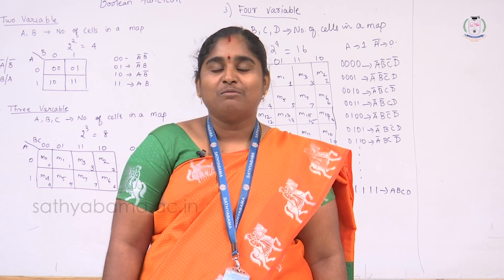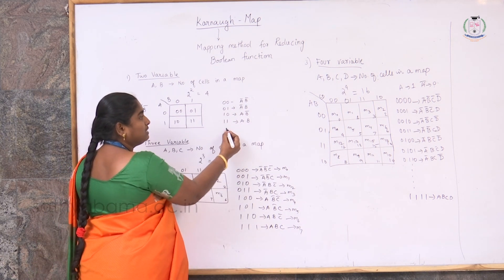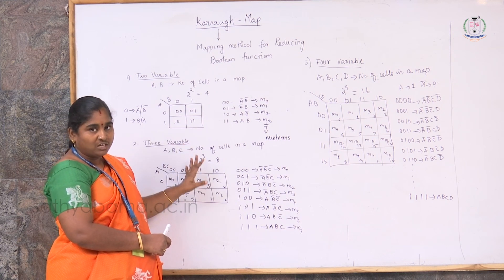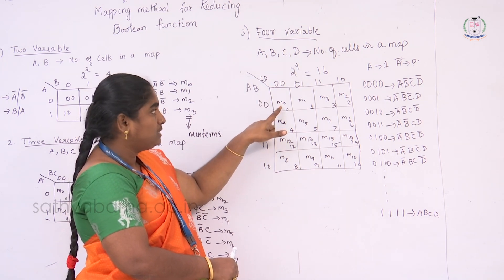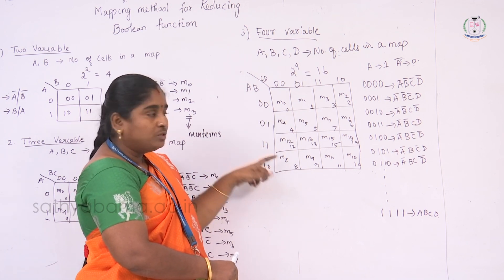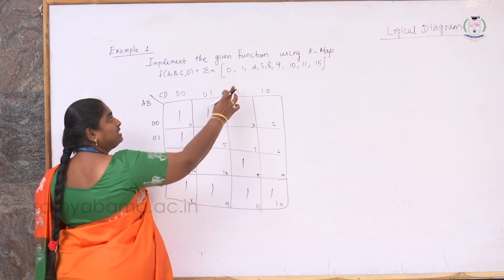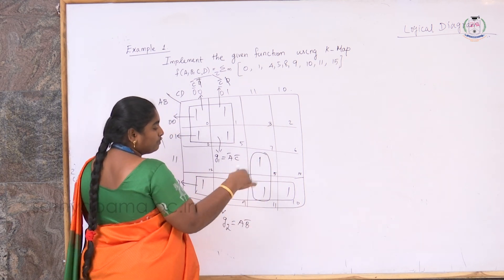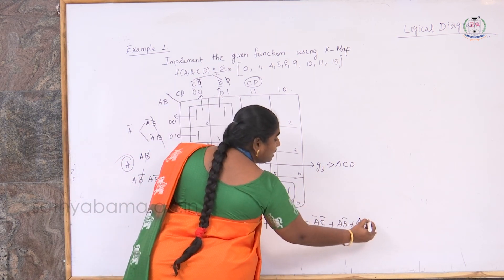Karnaugh Map By V GEETHA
Karnaugh Map By V  GEETHA, Sathyabama Institute of Science and Technology, Chennai.